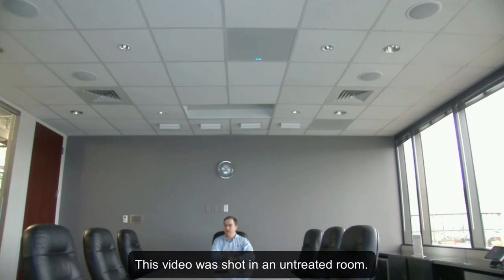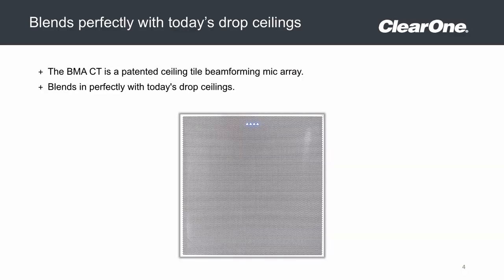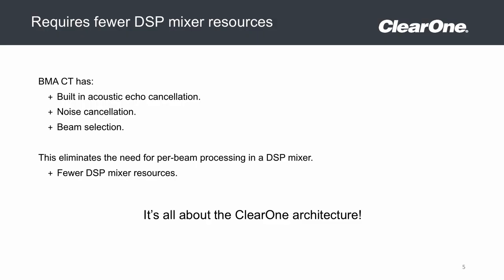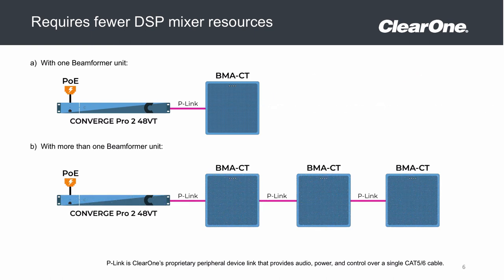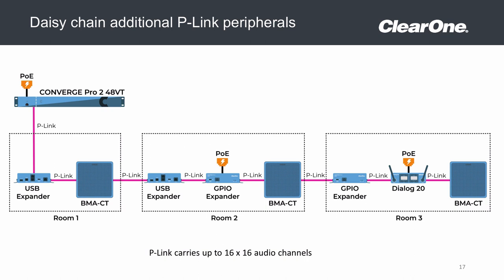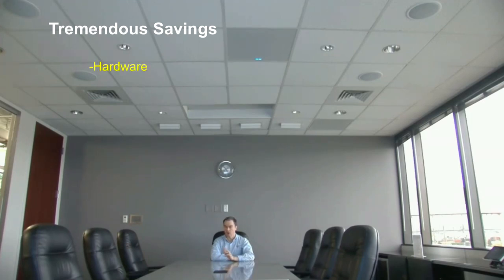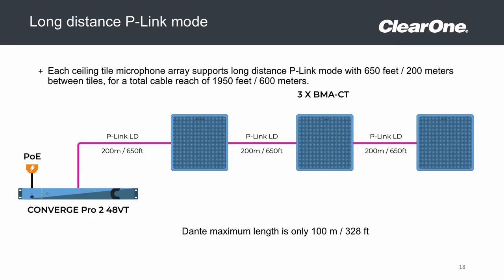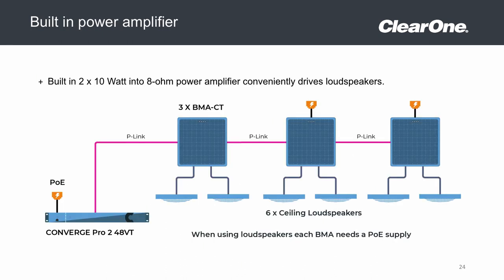Live Demo of ClearOne's Beamforming Mic Array Ceiling Tile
Watch how this new, patented Beamforming Microphone Array Ceiling Tile (BMA CT) performs in a room an acoustically untreated room—with a glass wall and glass windows. The audio for this video was recorded using the BMA CT.